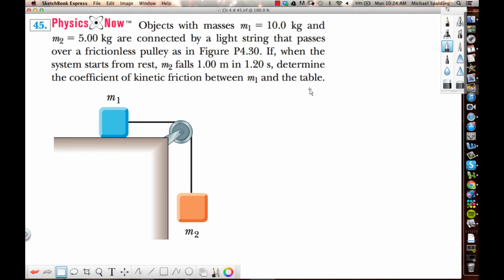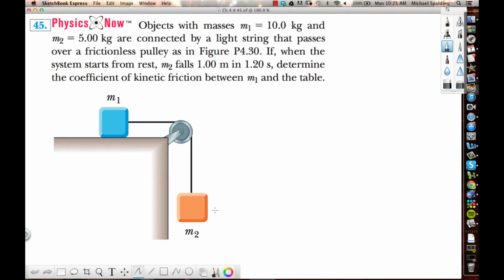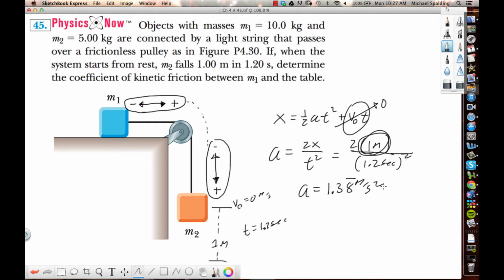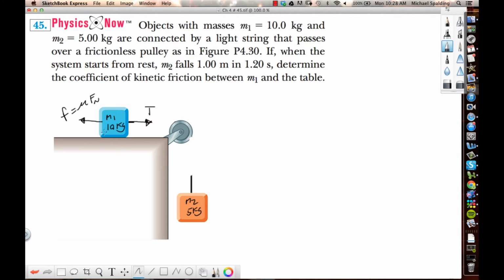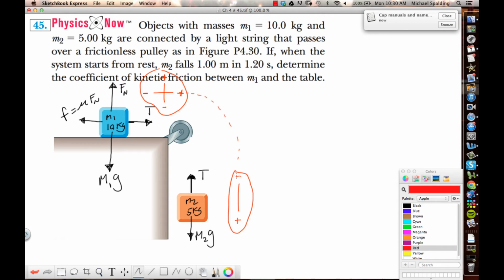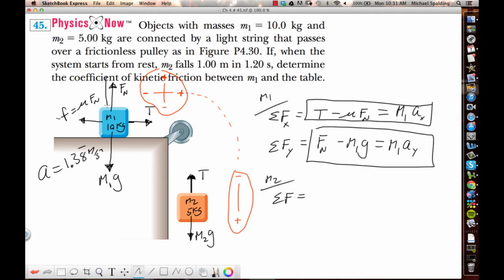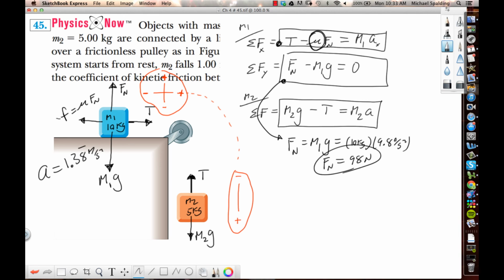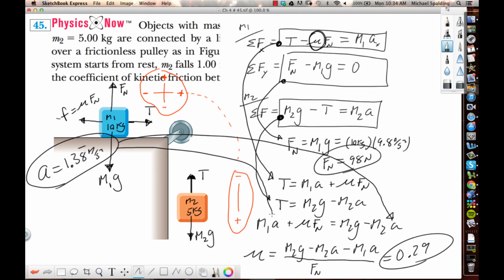Ch 4 # 45.mp4